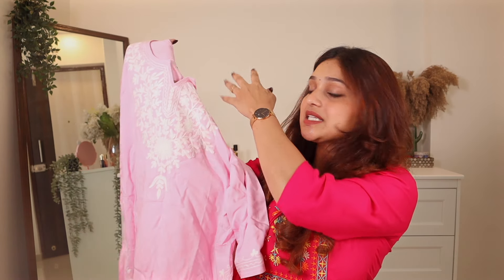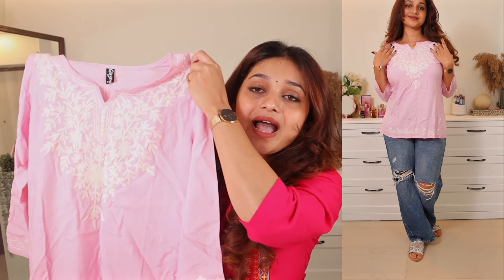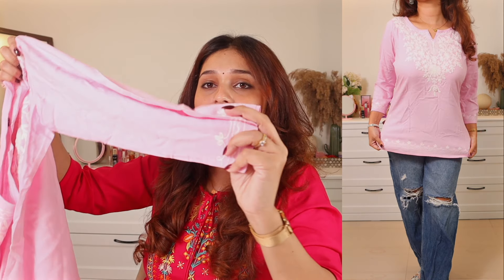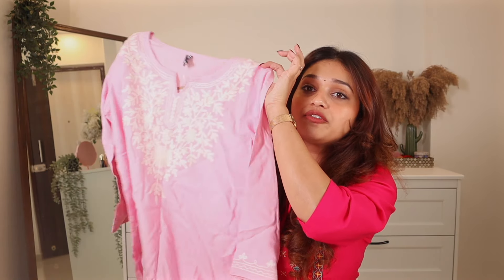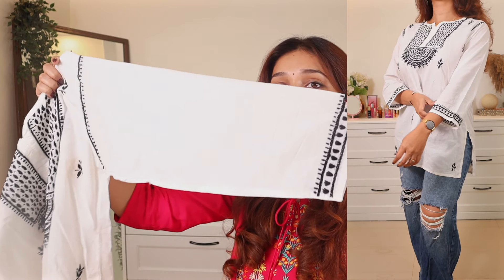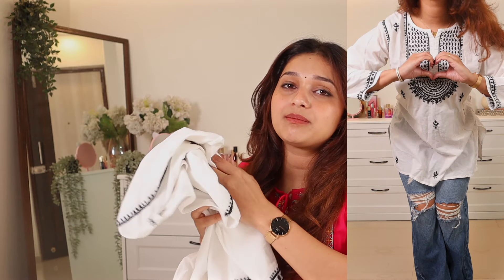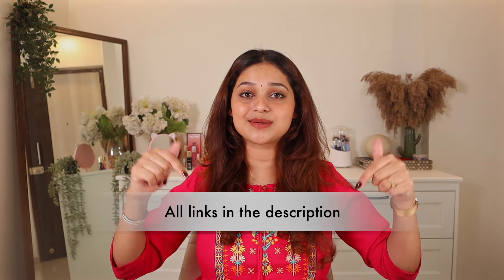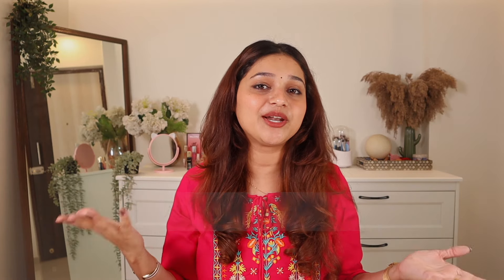Trendy Short Kurtis starting at Rs 399/- | Short Kurti for College / Office |Try-on *Honest Review*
Get ready for huge discounts! Amazon Mega Fashion Days is live.
Save up to 70% on top brands.

Checkout my storefront

Products Links:-

1.rytras Women's Floral Printed Cotton Top

2. Myx Short Kurtis for Women

3. Women's Rayon Embroidered Short Kurti

4.KBZ Womens Cotton Printed Regular Top

5. Ada Hand Embroidered Lucknow Chikankari White Cotton Short Kurti

6. QAZMI Kashmiri Embriodered Short Kurti Light Pink

7.Ada Hand Embroidered Lucknow Chikankari Women's Cotton Short Top Tunic Kurti